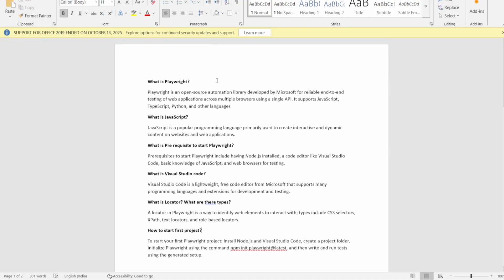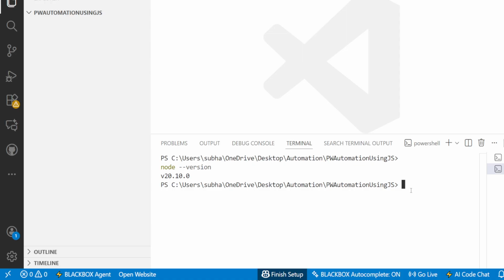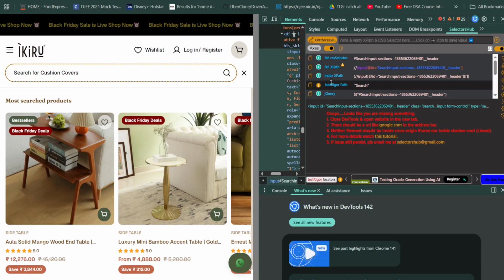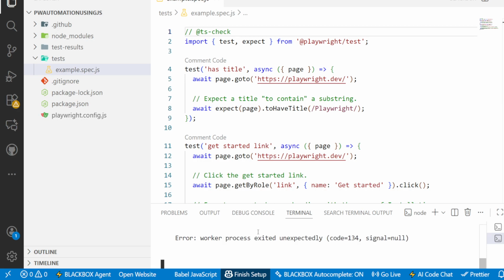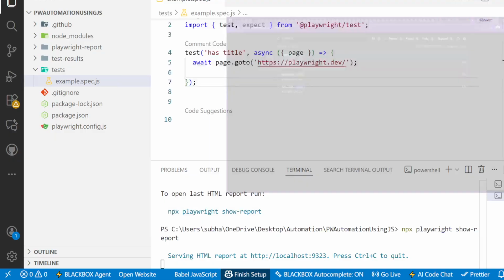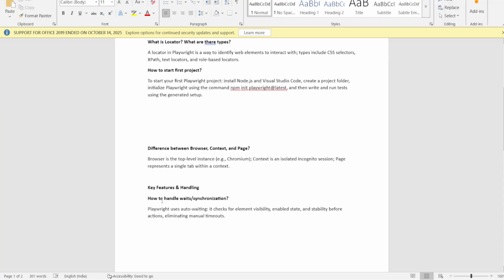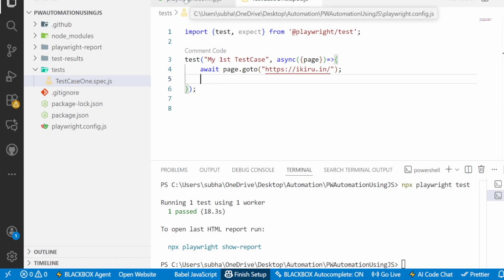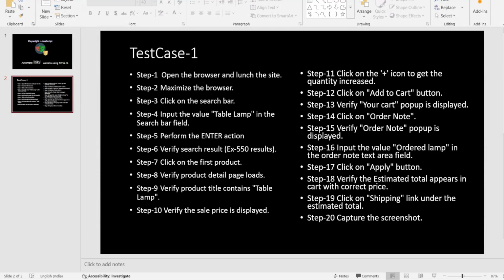Complete Automation Testing Project: Playwright JavaScript for Ikiru Website (Day-1)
This video walks you through a complete automation testing project for the Ikiru website using Playwright with JavaScript, covering everything from beginner basics to advanced techniques. Learn how to set up Playwright, write test scripts for real user interactions, handle dynamic elements, assertions, and reports. Perfect for anyone wanting to master Playwright automation through a hands-on project approach.